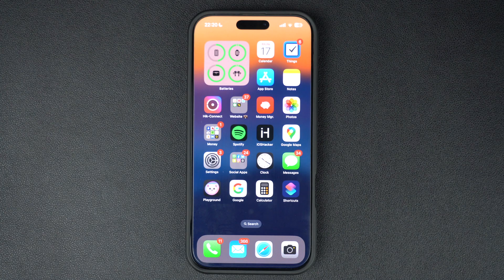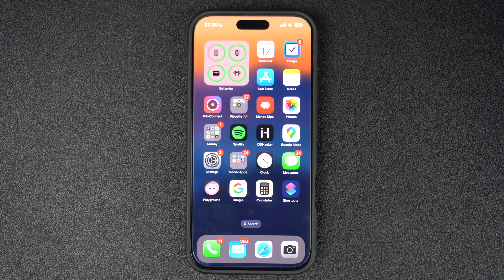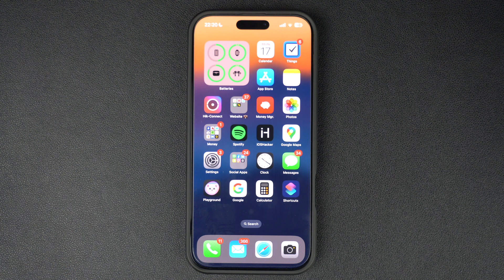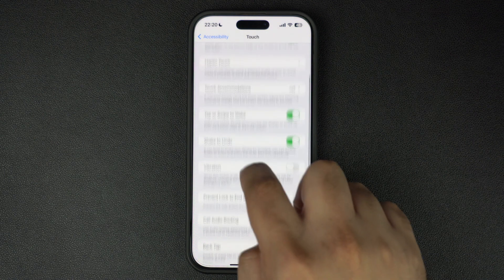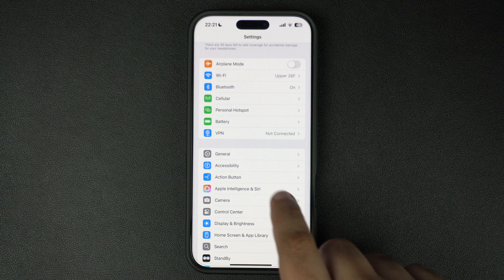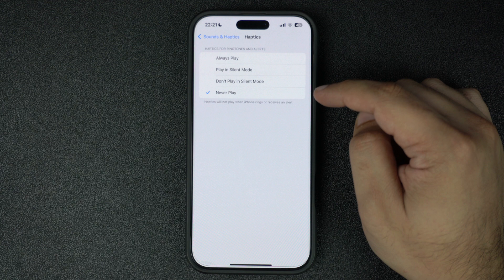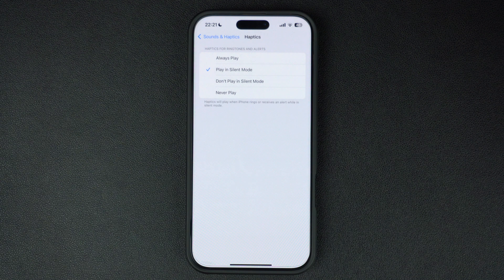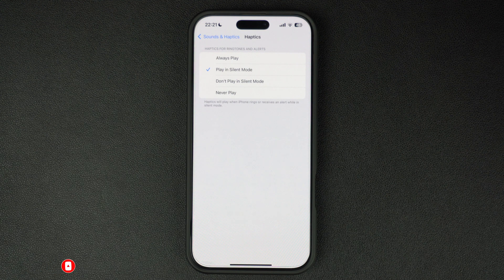How To Turn On Vibrate On Silent On iPhone 16 | iOS 18 Tips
In this tutorial, we show you how to make iPhone vibrate when it is in silent mode. If you are facing an issue in which your iPhone is not vibrating, then this tutorial is for you.

With this guide, you can make iPhone 16, iPhone 15, iPhone 14, iPhone 13, iPhone 12, and older vibrate when the device is in silent mode.